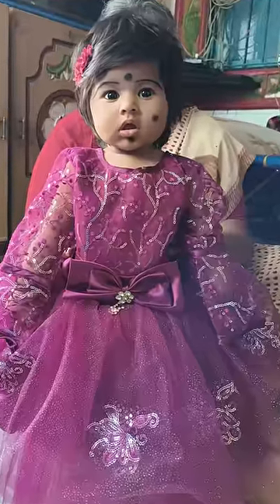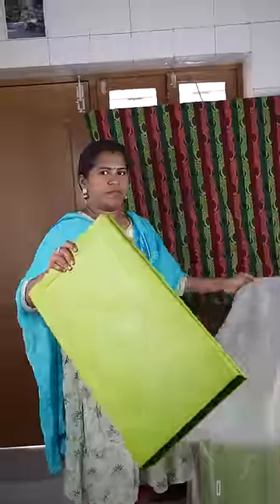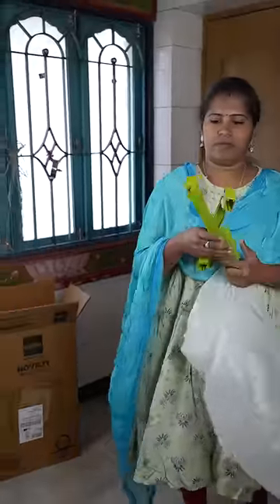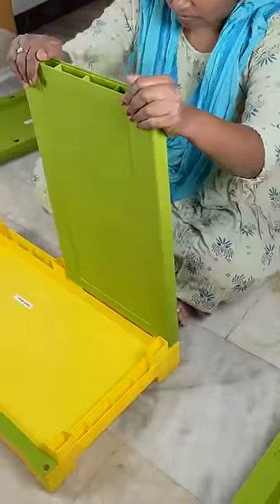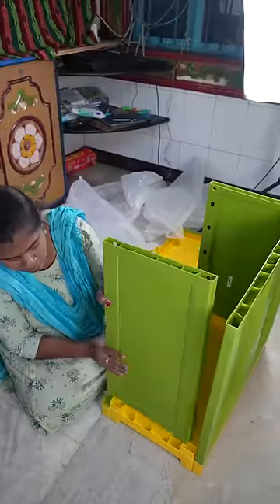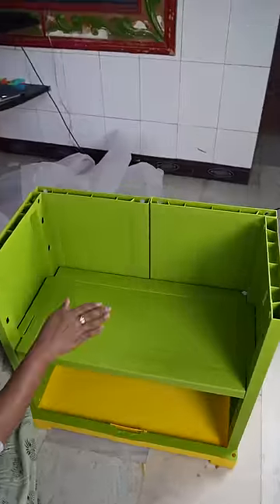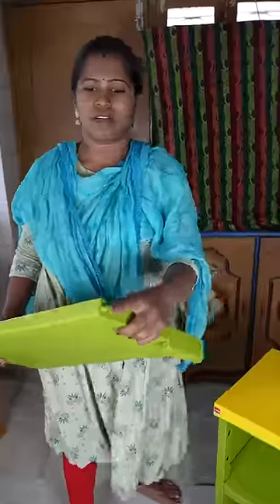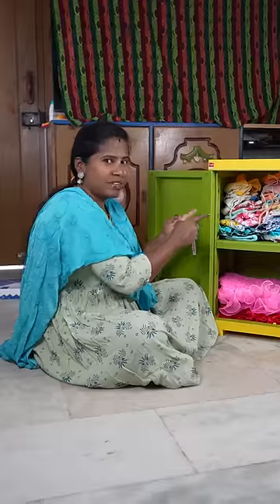🤣 Mom Surprised To Daughter | 😊 @CatAndRatOfficial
In This Video Mom Surprised To Daughter  Watch till End.